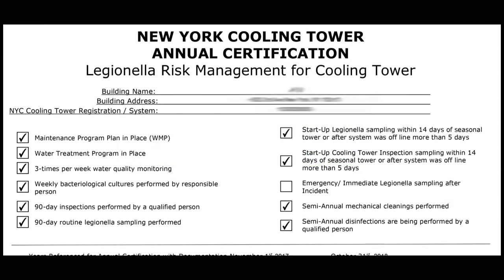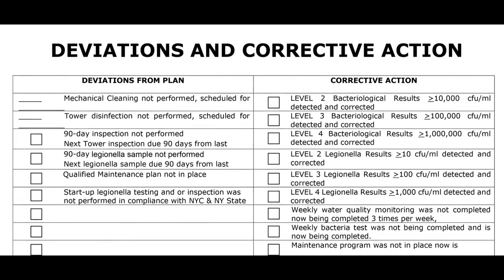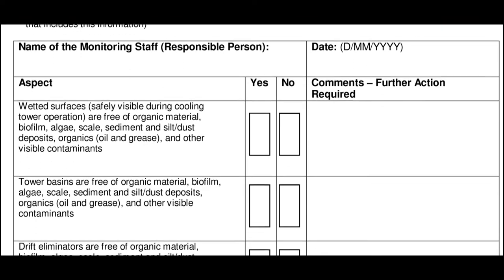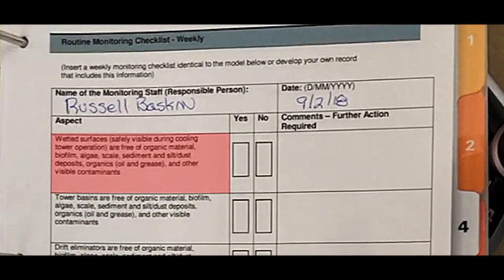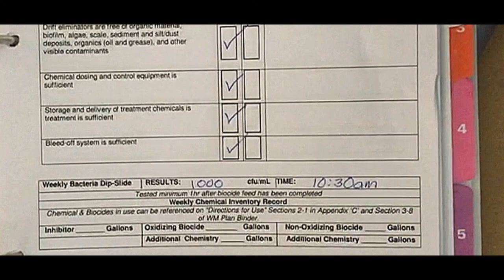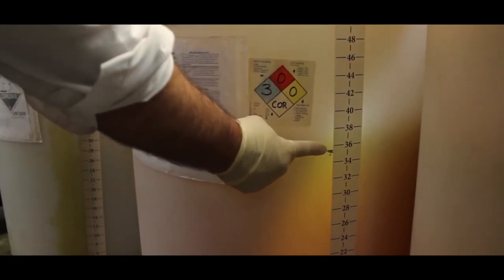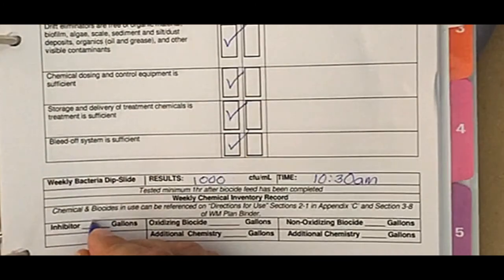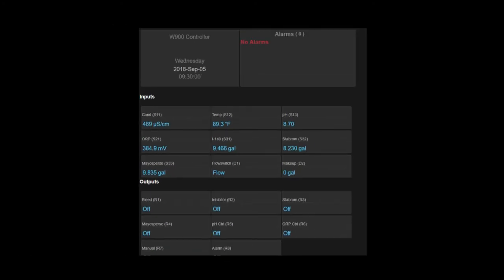How to Perform Weekly Cooling Tower Monitoring